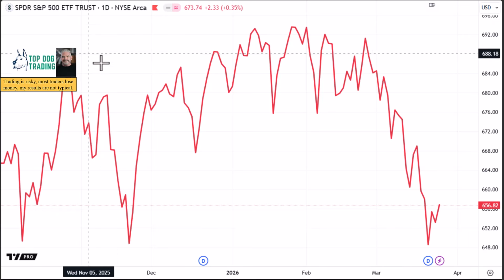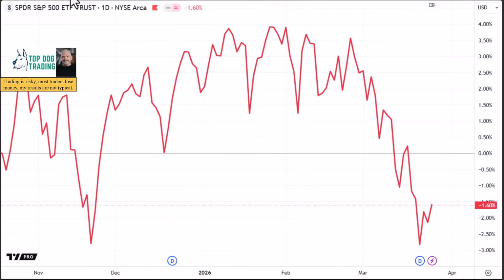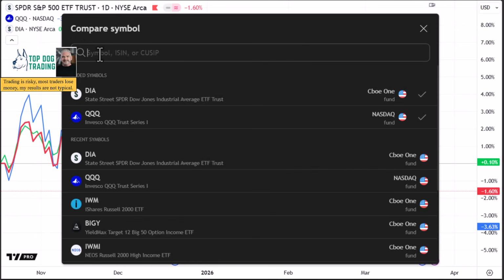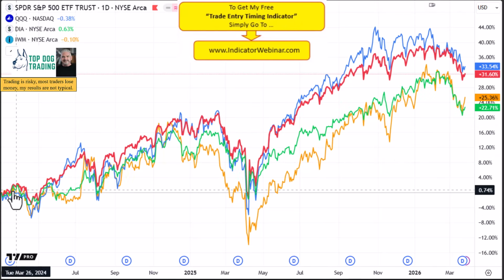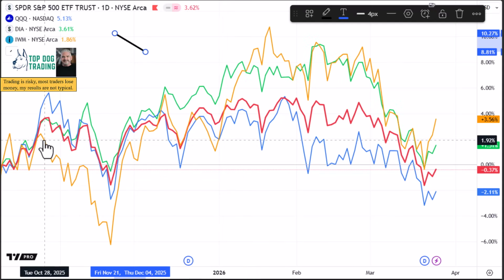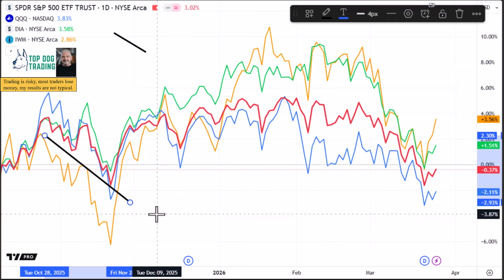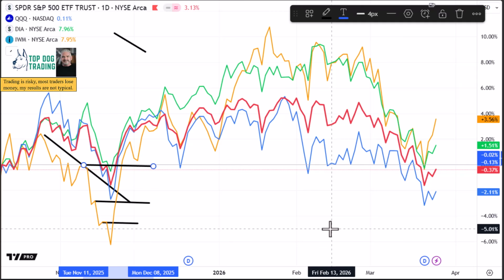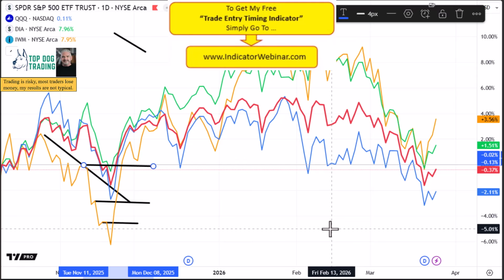Spotting Hidden Market Signals Most Traders Miss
Market Signals Most Traders Miss.